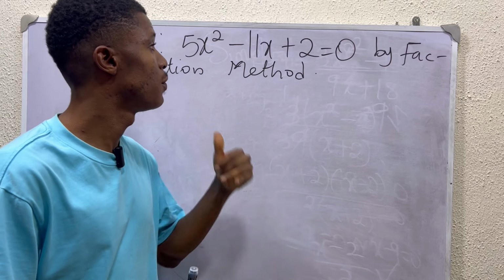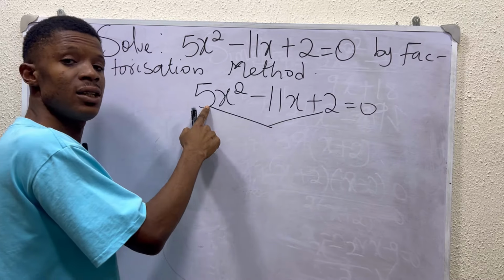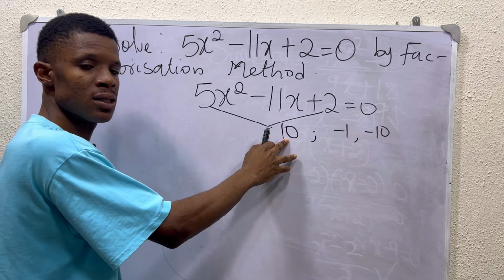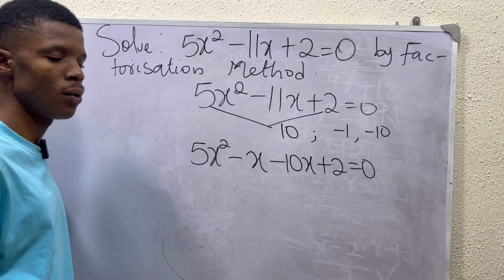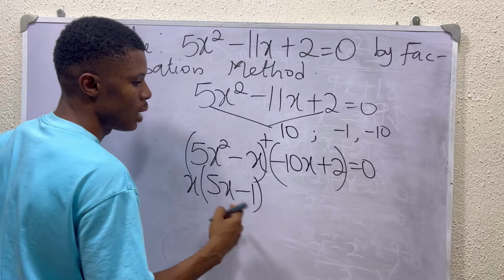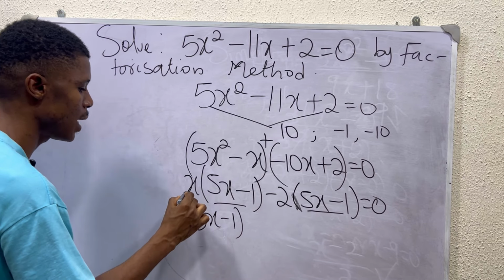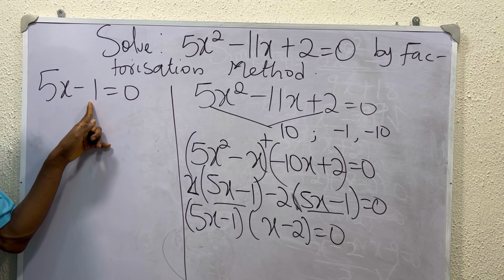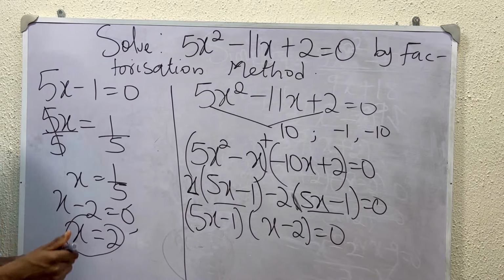Easiest Way to Factorize Any Quadratic Equation!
In this live class, I’ll show you how to solve quadratic equations using the factorization method — step by step!
We’ll break down questions like 5x² - 11x + 2 = 0 and make them super easy to understand.

👉 Whether you’re preparing for WAEC, GCSE, JAMB, or any school exam, this class will make you love mathematics again.
Let’s make algebra simple and fun together! 💪